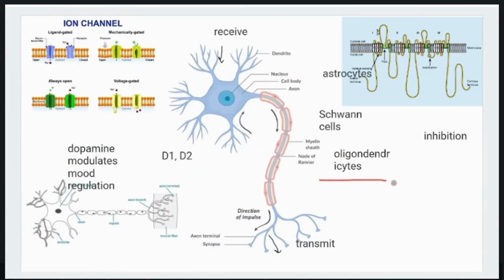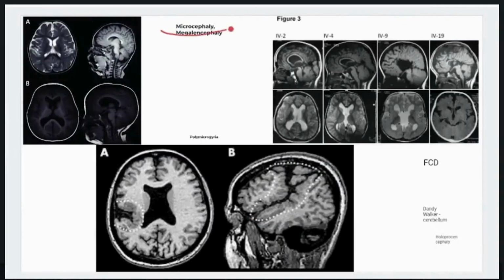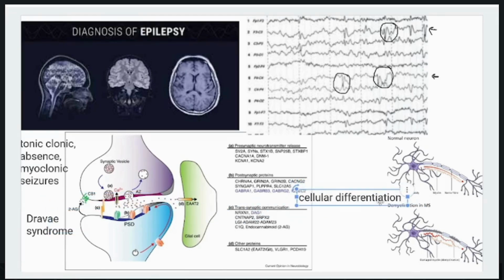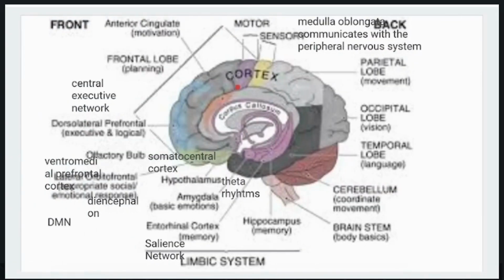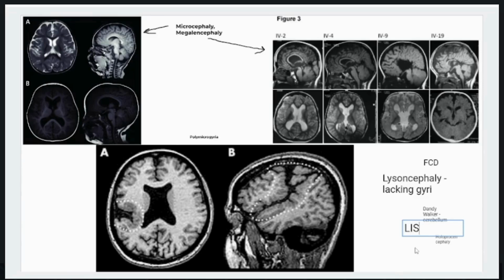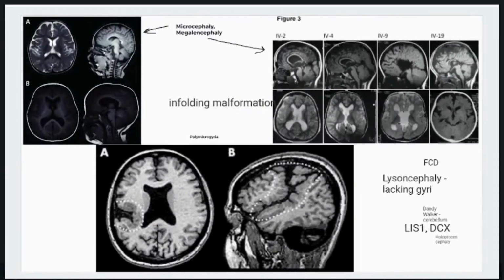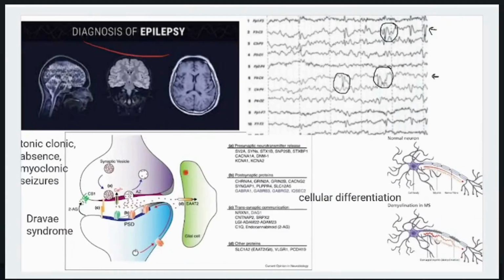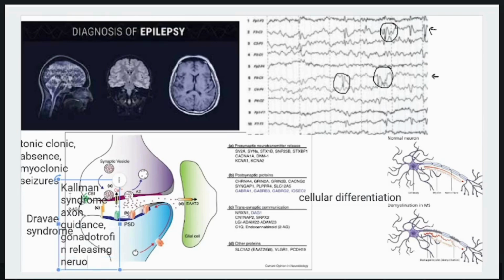Neurological Disorders: Differentiation & Epileptic Networks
2. Epilepsy: Disrupted Electrical Networks in the Brain
Epilepsy is a disorder characterized by abnormal, recurrent electrical activity in the brain, leading to seizures. While there are many causes of epilepsy, developmental issues such as problems during neurulation may predispose individuals to this condition. We’ll explore:

The types of seizures and how they are classified.
How disrupted brain networks, particularly those formed during early brain development, can lead to abnormal electrical signaling.
The role of specific brain regions in seizure onset and spread, with a focus on the ventral brain pathways and other crucial neural circuits.
3. Developmental Pathways: How Early Brain Development Shapes Neurological Health
Developmental pathways refer to the biological processes that guide the formation of the brain and nervous system during embryonic and fetal stages. We’ll examine how specific genes, signaling molecules, and cellular interactions during neurulation influence the formation of brain networks, and how deviations from these pathways can lead to neurological disorders.

In particular, we'll discuss how disruptions during early development can set the stage for epilepsy:

Neural tube closure defects that lead to malformations in brain structure.
Patterning errors that result in abnormal connectivity between neurons, creating "hyperexcitable" circuits that are prone to seizure activity.
4. Differentiation in Networks: Creating Specialized Neural Circuits
Differentiation refers to how neurons specialize and form distinct networks in different parts of the brain. During development, brain cells must correctly differentiate to form functional pathways. These pathways, such as ventral patterning during early development, are essential for normal brain function and behavior. We’ll explore:

The formation of excitatory and inhibitory networks, which must be balanced for healthy brain function.
How improper differentiation can lead to network imbalances, increasing the likelihood of seizures in people with epilepsy.
How brain networks adapt (or fail to adapt) in the face of developmental abnormalities, leading to persistent neurological disorders.
5. The Role of Brain Networks in Epilepsy
In epilepsy, the normal balance of electrical activity in the brain is disrupted, often due to malformed or improperly connected neural networks. We will discuss:

How network imbalances, particularly between excitatory and inhibitory signals, lead to the spontaneous bursts of electrical activity seen in epilepsy.
How disturbances during neurulation and network differentiation can cause these imbalances.
The latest research on how specific brain regions and networks (e.g., the hippocampus, thalamus, and neocortex) contribute to epilepsy.
6. Implications for Diagnosis and Treatment
Understanding the developmental origins of epilepsy has profound implications for diagnosis and treatment. In this section, we will highlight:

How identifying disruptions in neurulation or network differentiation early in life can improve the chances of early intervention.
Advances in imaging technologies and genetic testing that allow for more precise diagnosis of epilepsy with developmental origins.
Emerging treatments that target specific brain networks or developmental pathways, including neurostimulation, gene therapies, and novel pharmacological approaches.
Conclusion: Unraveling the Complex Web of Brain Development and Epilepsy
This video aims to connect the dots between early brain development (neurulation), the formation of neural networks, and the onset of neurological disorders like epilepsy. By understanding the developmental pathways and the differentiation of brain networks, we gain deeper insights into the root causes of epilepsy and other disorders, opening new doors for research and treatment.

This video will provide a comprehensive look at how these processes are intertwined and why they are so crucial for understanding neurological health.